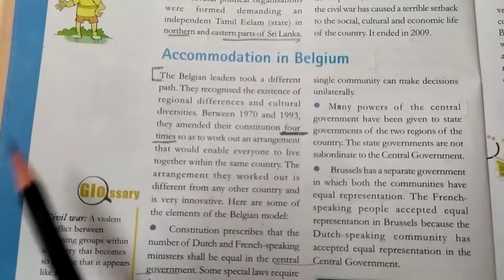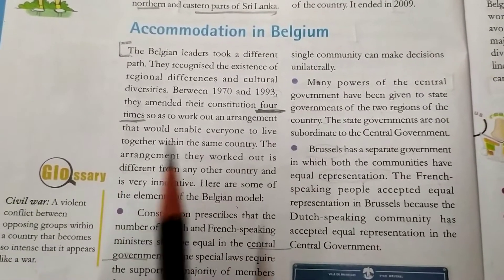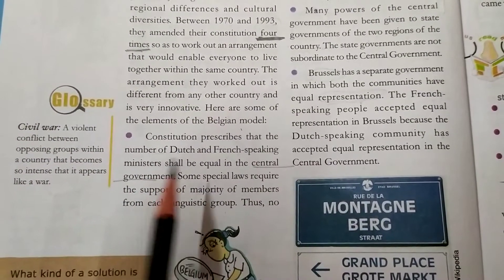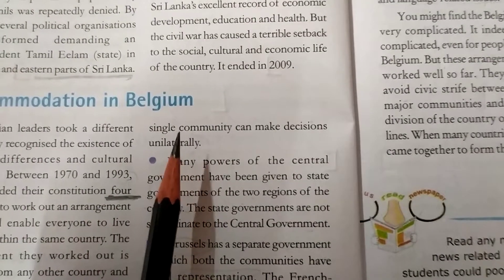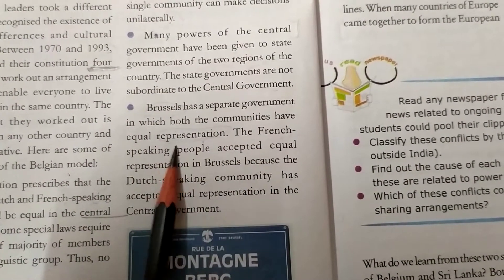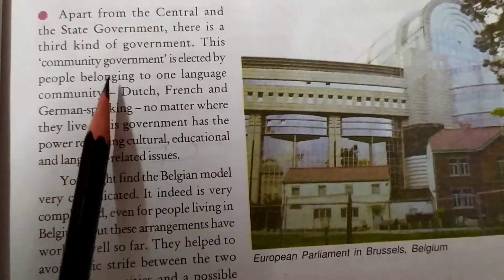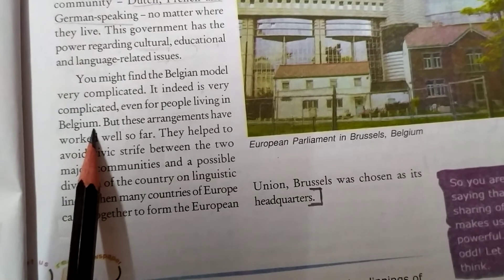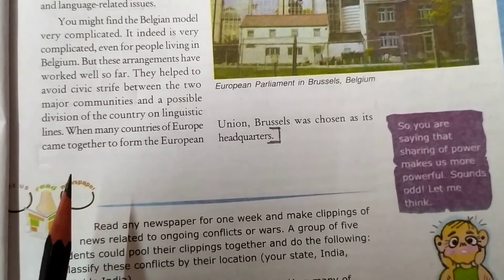ACCOMODATION IN BELGIUM PART 1-CIVICS-CLASS 10 CBSE-NCERT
The idea was to work out an arrangement that would make everyone to live together. Key elements of the Belgian model are - the number of Dutch and French speaking ministers shall be equal in the Central government.